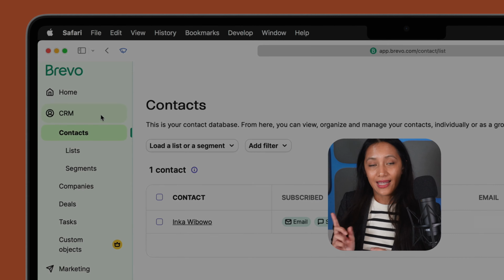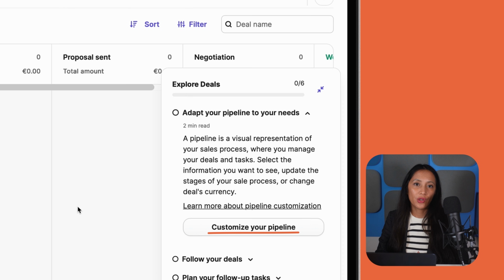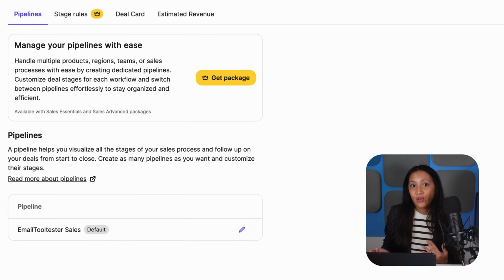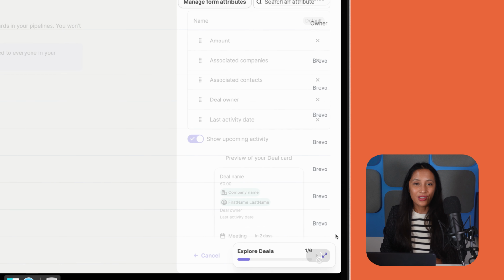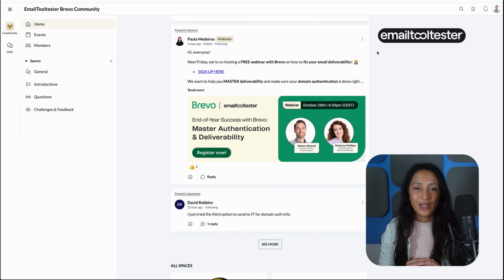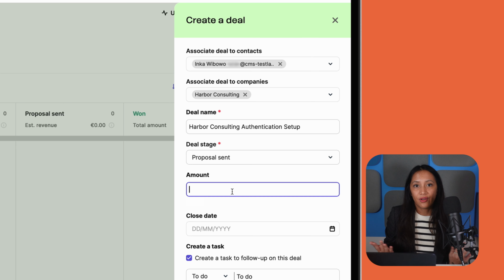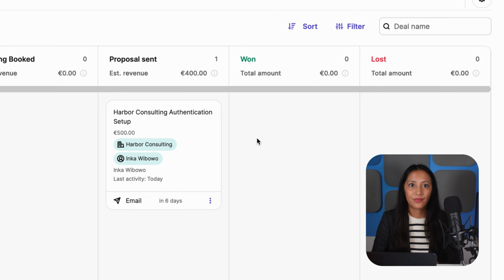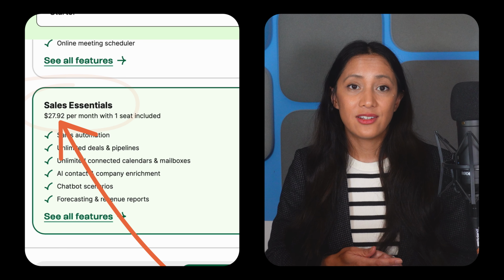Brevo CRM Tutorial: The Simplest Way to Set Up Your Pipeline and Deals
In this step-by-step tutorial, we show you how to use Brevo’s built-in CRM to set up a sales pipeline and manage deals, making it a perfect tool for small businesses. You'll learn effective lead management to improve your business organization.

This course covers automations, transactional emails, analytics, and more — packed with real-world tips from Inka and the EmailTooltester team.

0:00 - Intro
0:21 - Setting up pipelines
1:20 - Customizing pipelines
4:01 - Brevo Email Marketing course
4:55 - Creating a deal
6:50 - Conclusion